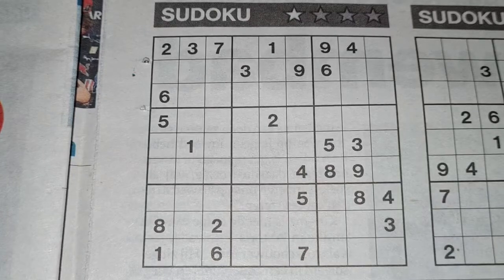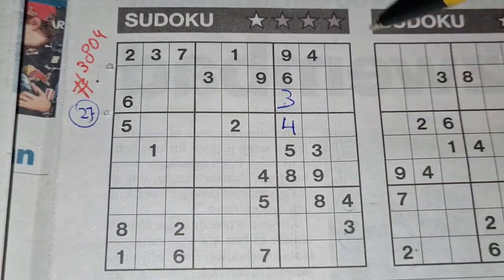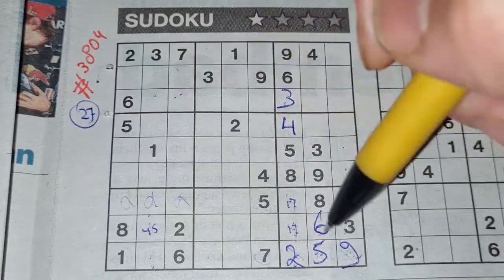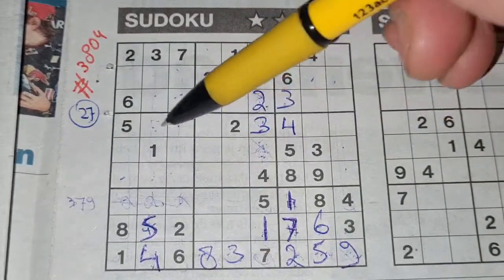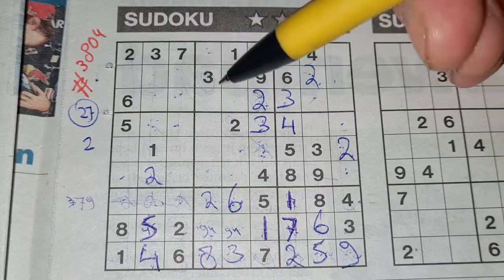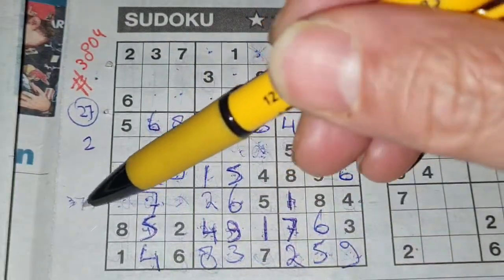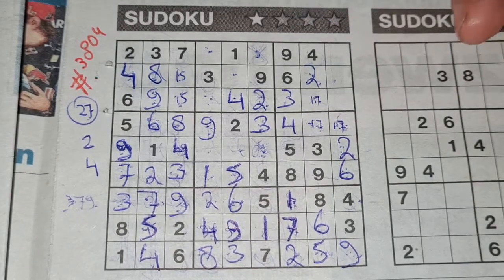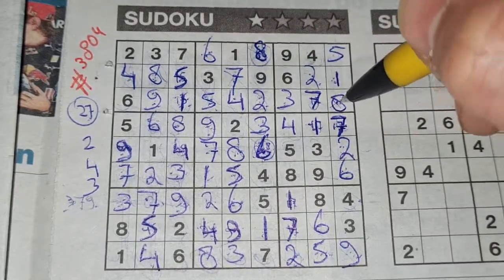(#3804) Tuesday. 🌻 One Star Sudoku puzzle. Bonus Extra edition. 11-30-2021 Extra part 1 of 4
Enjoy the One Star Sudoku puzzle (Tuesday 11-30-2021 edition)